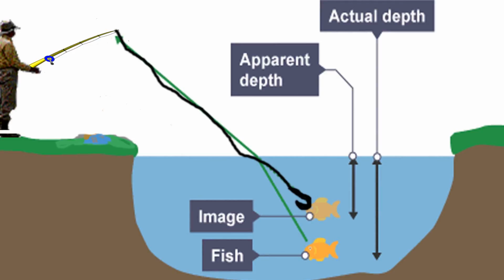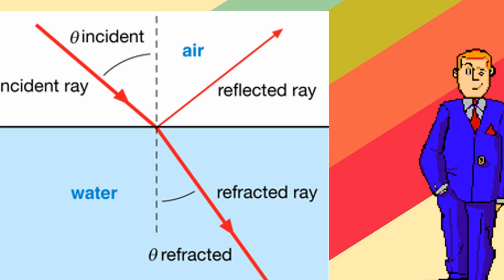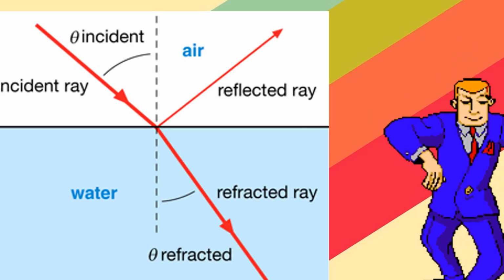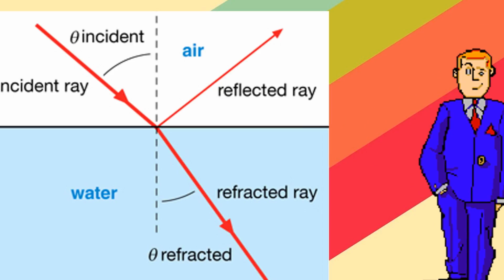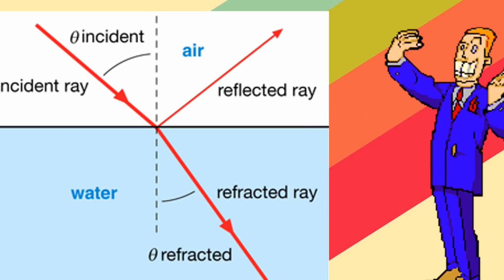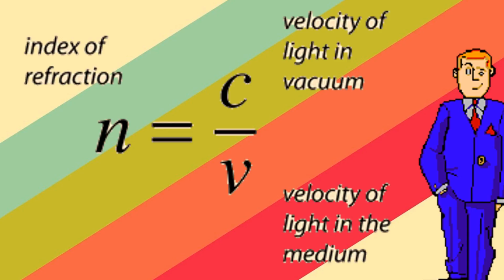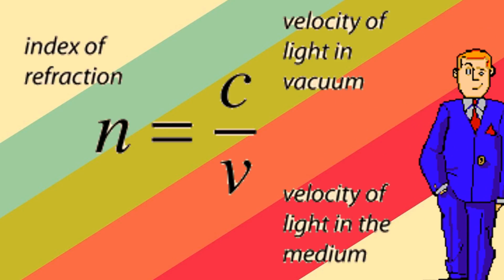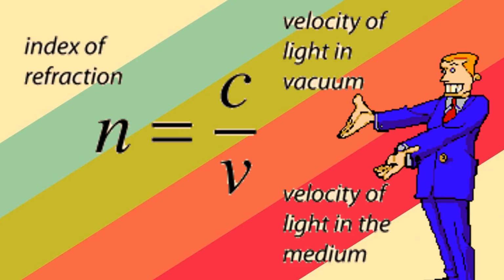Apparent Depth Science